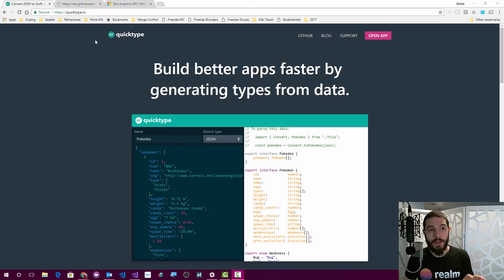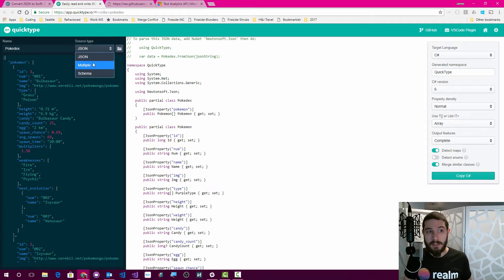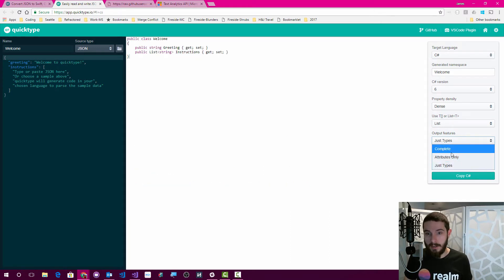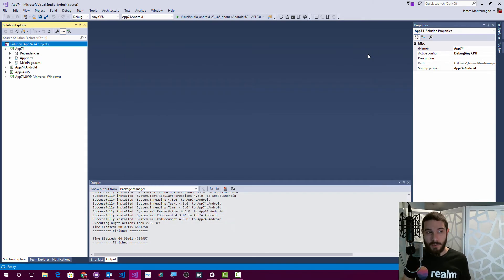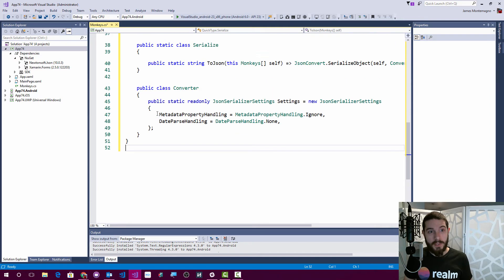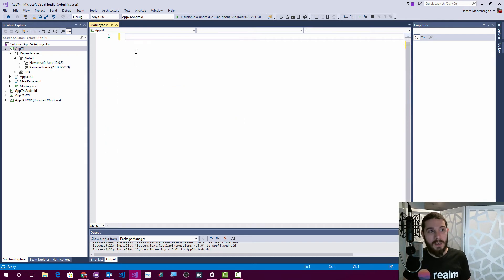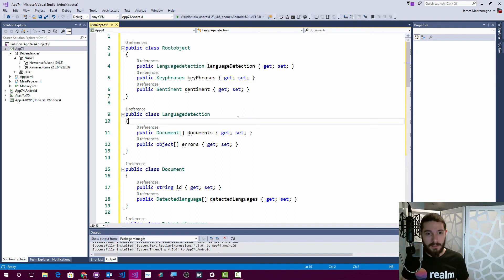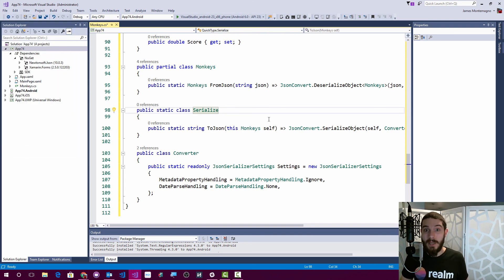Paste JSON as Code with quicktype.io in Visual Studio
quicktype.io enables developers to easily convert their JSON into classes in several different languages including C#, TypeScript, Swift, and Java. Today they released a Visual Studio extension, so let's take a look.